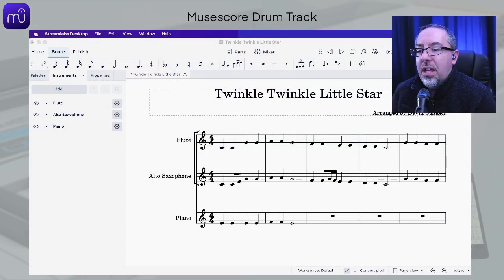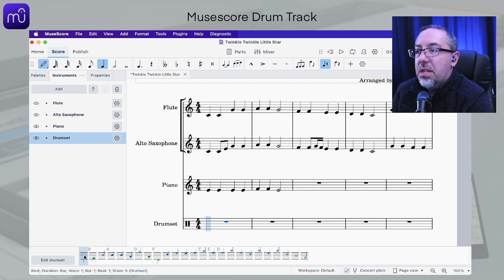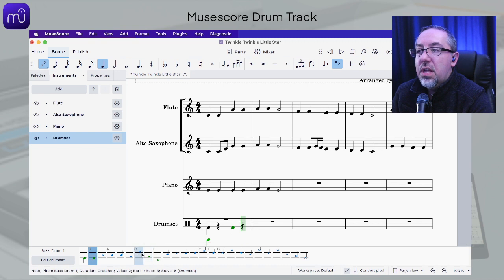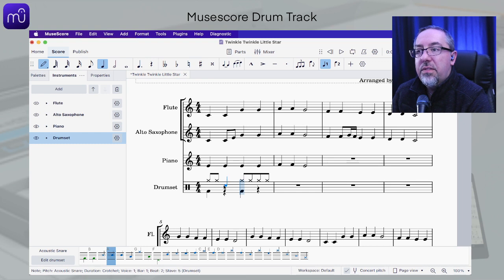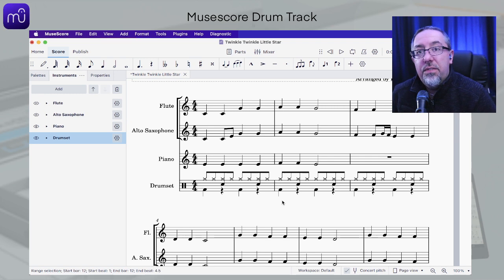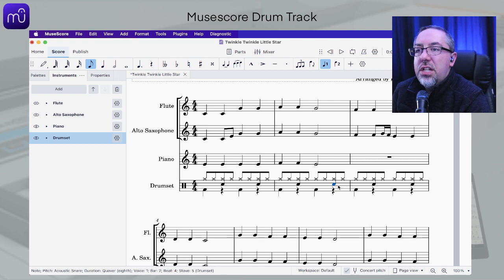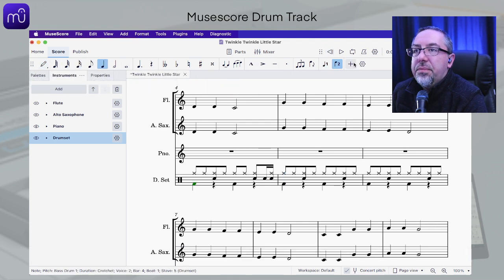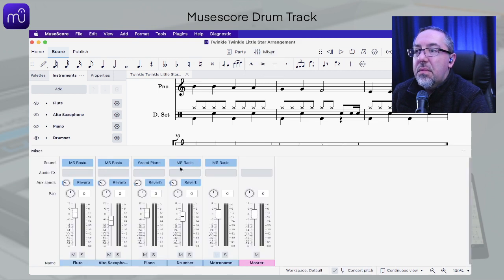Musescore 4 Drum Track - Lesson 4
This video is the 4th video in a 4 part video series looking at Melody, Harmony, Embellishment and creating a Drum track.

This video looks at a few new skills with the program.
0:00 Intro
0:42 How to add a drum set track.
2:12 How to create a rock beat and enter the notes.
7:40 How to add a drum fill.
12:24 How to adjust each tracks volume.